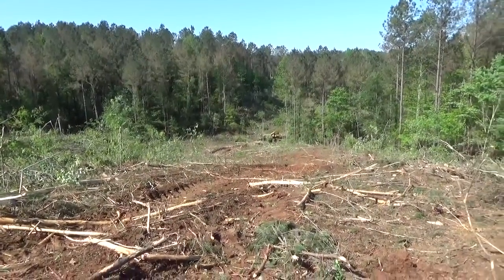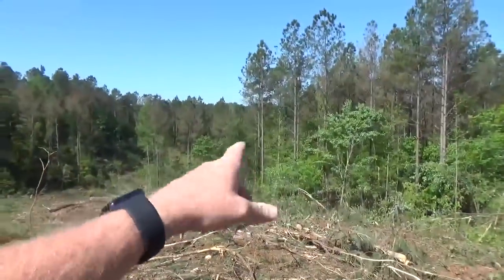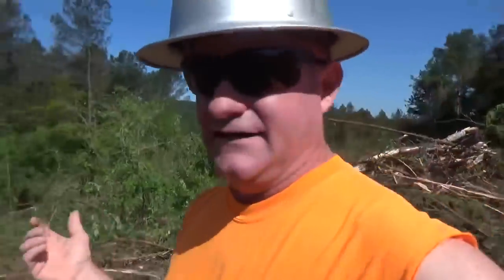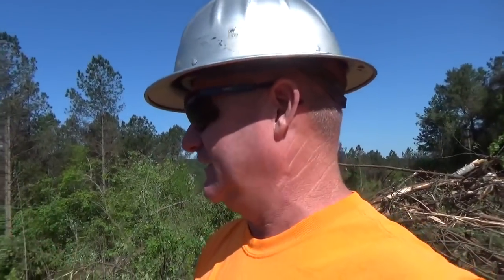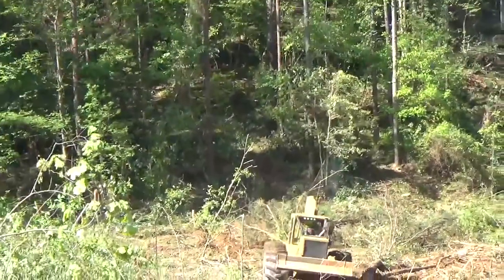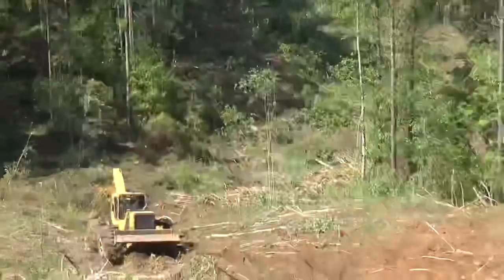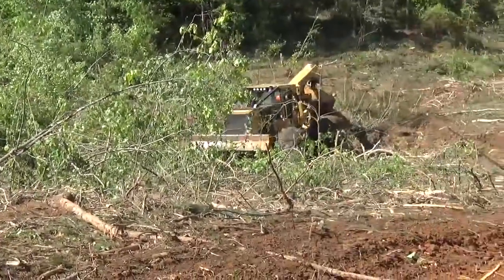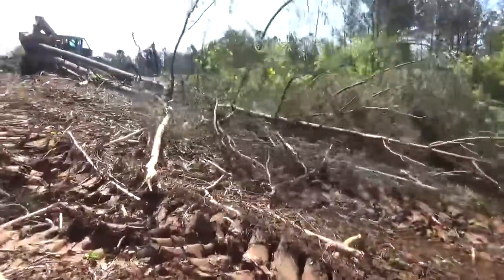Skidding with the Tigercat 630E & 635D!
Phillip showing us how its done!